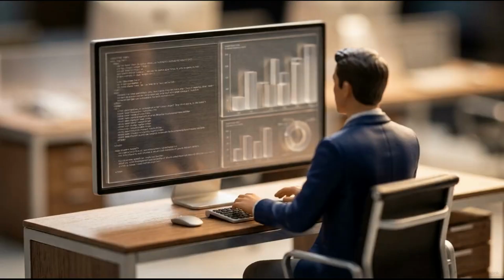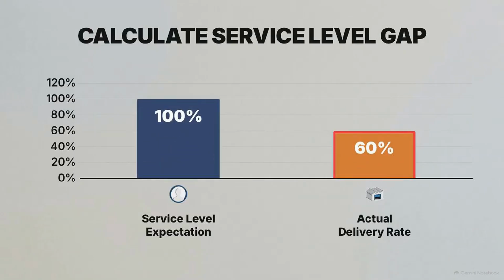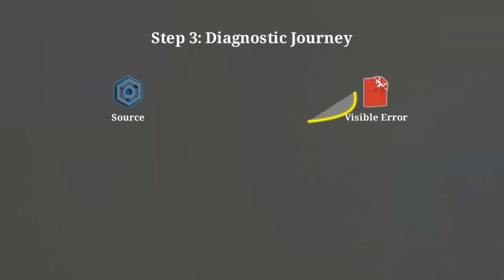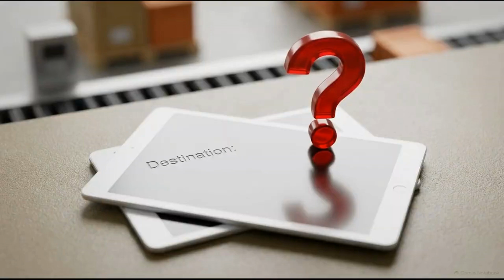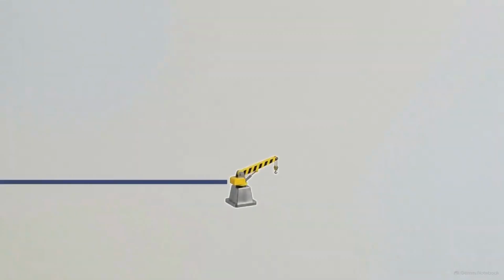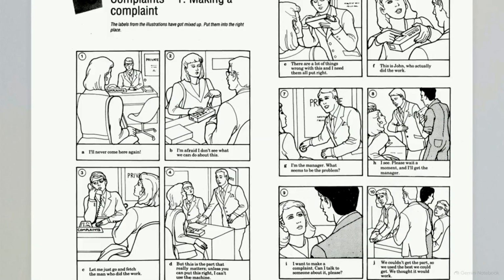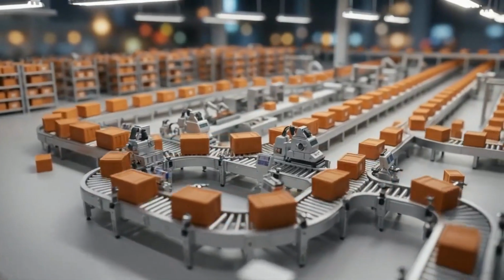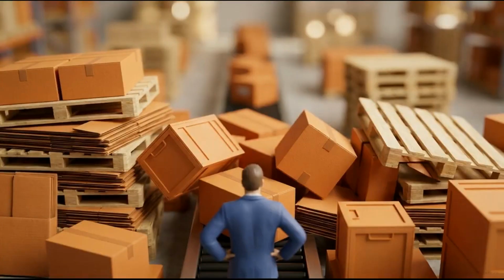LIFT Videos: BE_B1_U3 Soft Skills: Resolving the Recurring Bottleneck_soft skills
Root cause analysis is an essential method for identifying and solving bottleneck problems at work and can even been applied to problems in one's personal life. for more useful videos and activities to improve your soft skills while enhancing your business English.